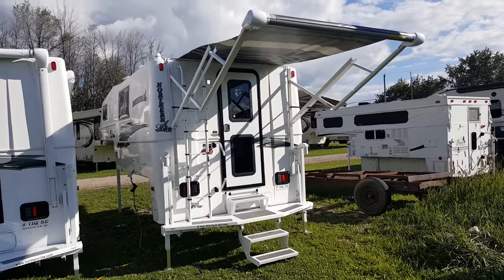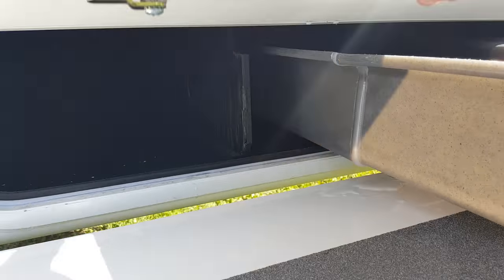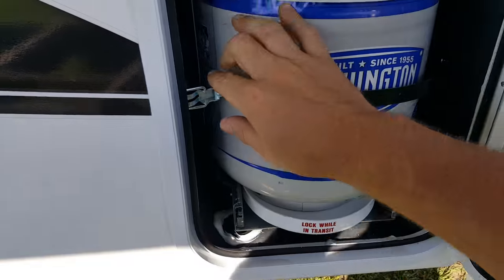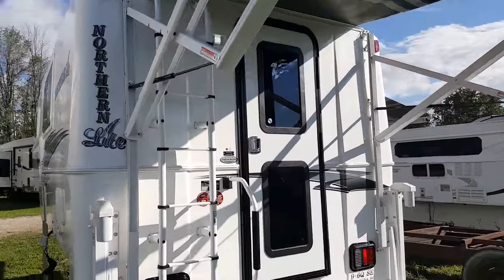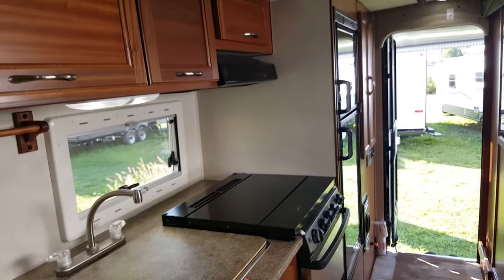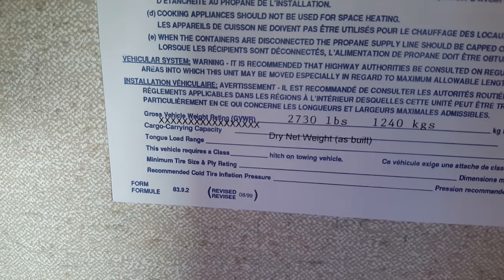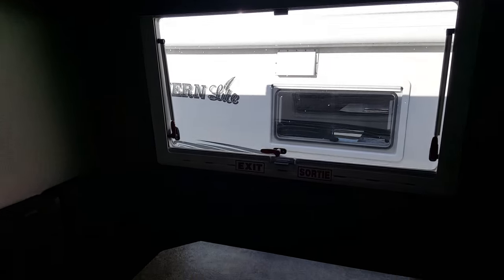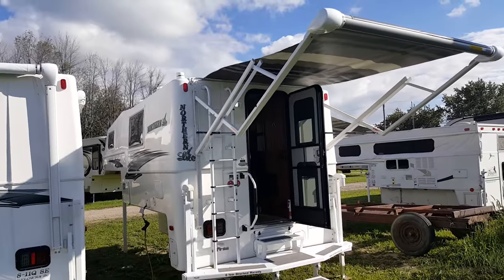2017 Northern Lite 9'6 Q Classic SE 4 season Truck Camper @ Camp-Out RV in Stratford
2017 Northern Lite 9'6 Q Classic SE Luxury 4 season Truck Camper. Designed for full size 8' box trucks. 2 piece molded fiberglass construction. Now in stock @ Camp-Out RV in Stratford